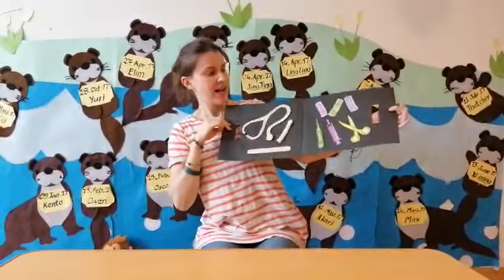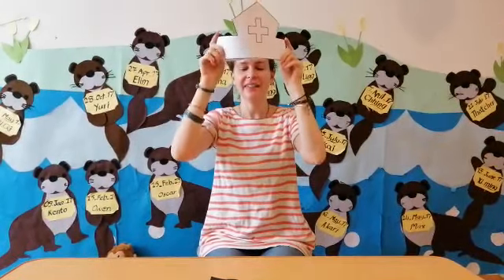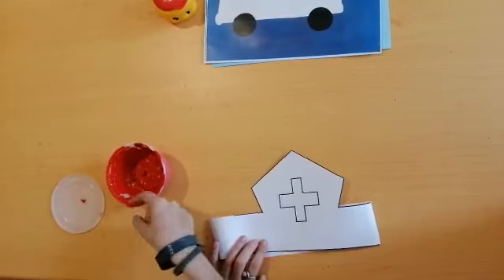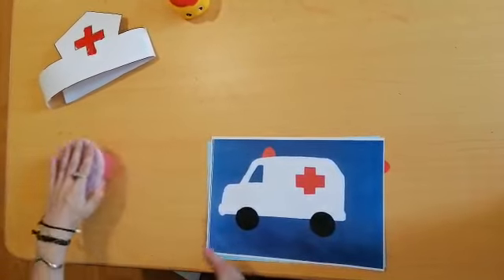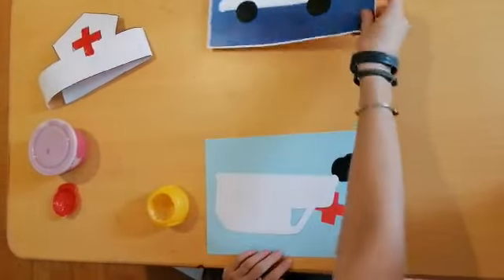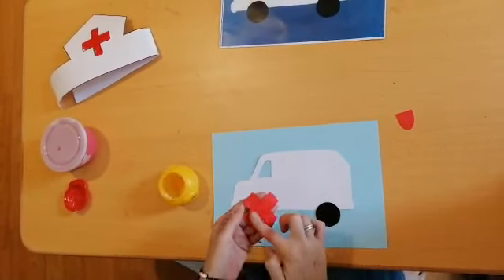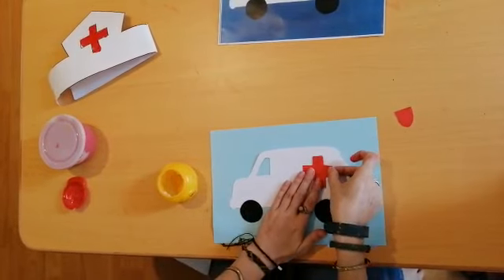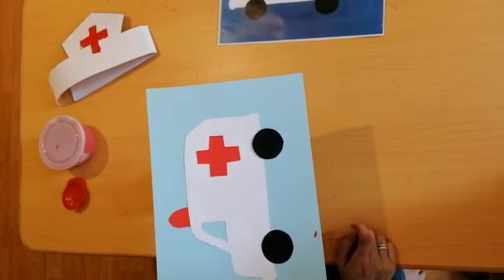Rabbit Class - Video 15 - April 10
Doctor/Ambulance Craft, Part 2